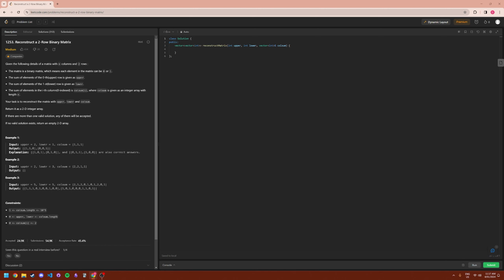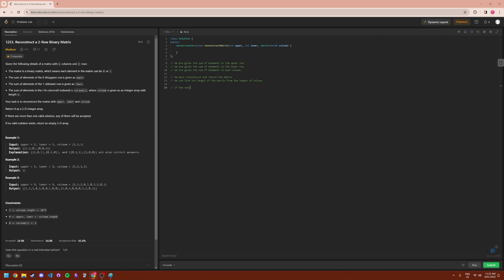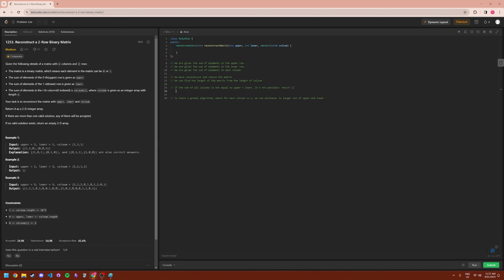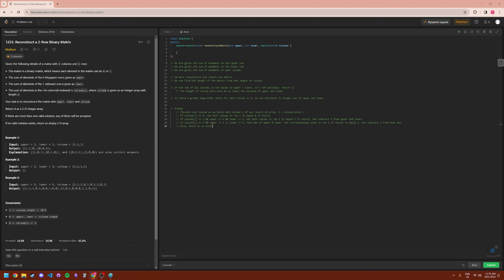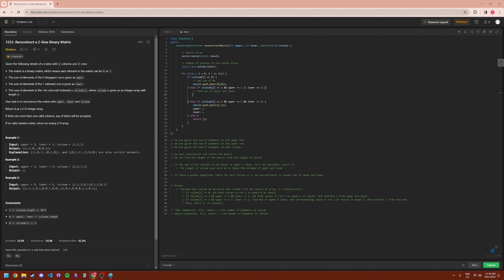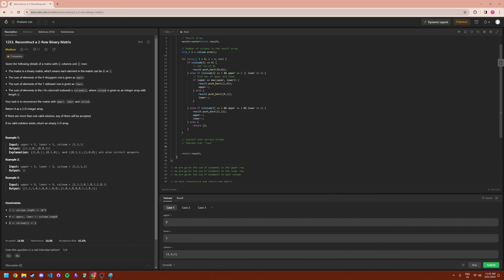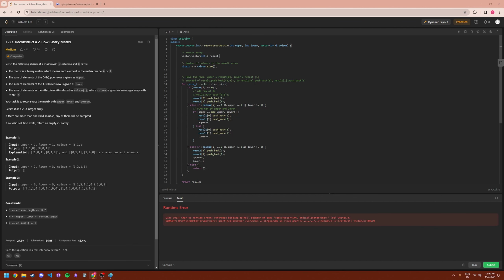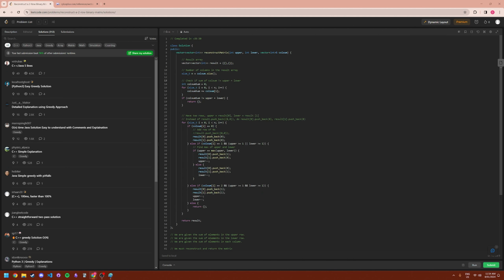LeetCode 1253 | First Attempt Walkthrough & Narration | Reconstruct a 2-Row Binary Matrix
The first medium problem I solved independently!

Welcome to my coding journey! In this live session, I take on the medium LeetCode problem 1253: "Reconstruct a 2-Row Binary Matrix" for the very first time. Join me as I walkthrough the problem, share my thought process, and provide valuable insights into solving coding interview questions.

Key Topics Covered:
    Exploring Medium LeetCode Problem 1253: "Reconstruct a 2-Row Binary Matrix"